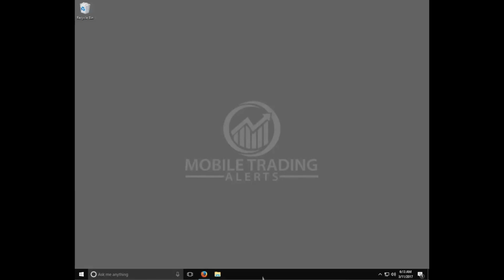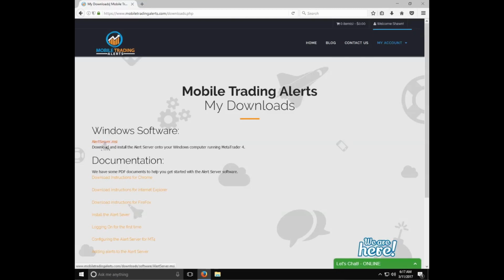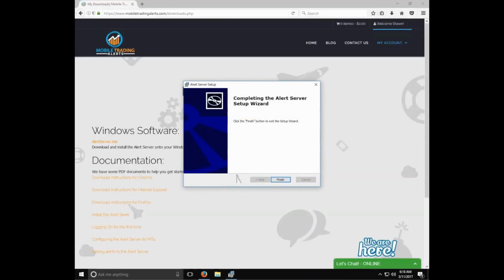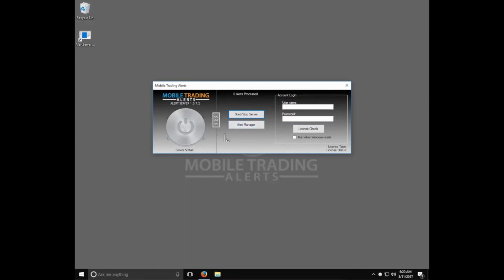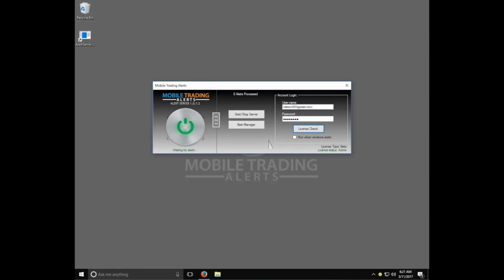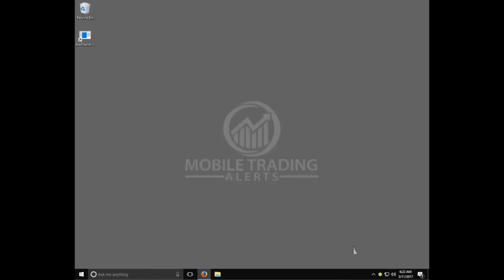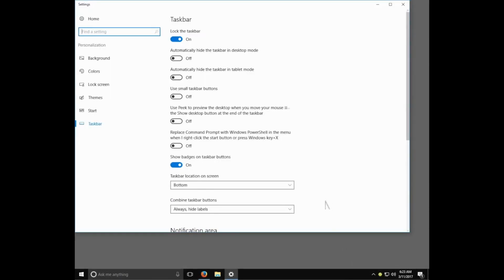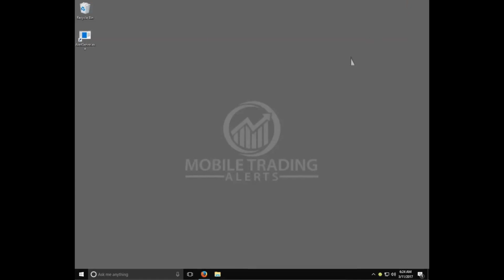Mobie Trading Alerts - Windows Install Video ✔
This video instructs you on how to download and install the Mobile Trading Alerts software onto your Windows computer.

If you don't have any account yet, its not too late to join the iPhone BETA... just sign up for FREE